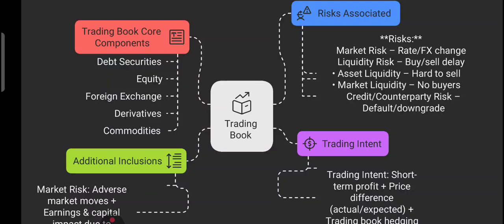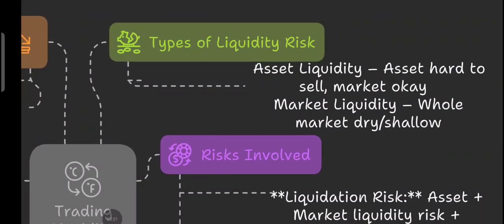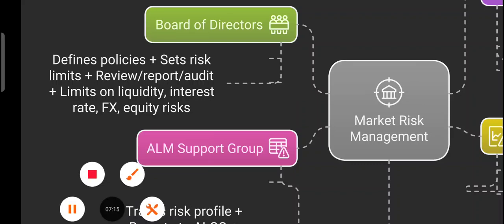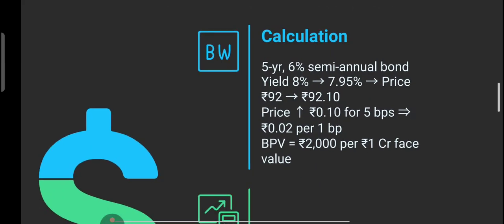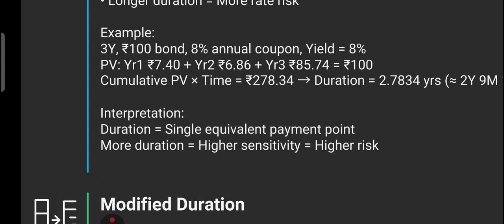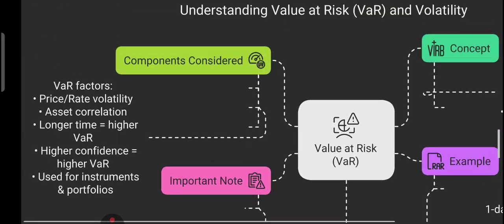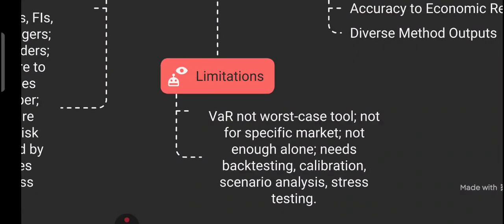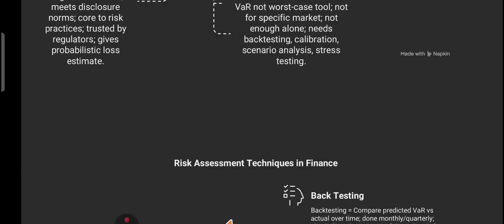🚀 CAIIB JUNE Crash Course | Day 11 || BFM UNIT 14 | Market Risk || Master in Minutes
📘 **Welcome to Day 11 of the CAIIB June Crash Course!**
In this power-packed session, we simplify **BFM Unit 14 – Market Risk** so you can **master it in just minutes**. This topic is crucial for scoring well in the CAIIB exam, and we break it down with key concepts, practical examples, and exam-oriented insights.

- What is Market Risk?
- Types of Market Risks
- Measurement Techniques (VaR, Duration, Beta, etc.)
- Risk Management Tools
- Real-life Examples & Practical Approach
- PYQ Relevance + Tips to Tackle Questions

🎯 Whether you're revising or learning this unit for the first time — this is your **perfect last-minute booster**!

🎓 **Join our full CAIIB Crash Course now** – PDF notes, daily targets, mentorship, and exclusive mock tests included!

Let me know if you'd like a shorter version for the video description section or a pinned comment!